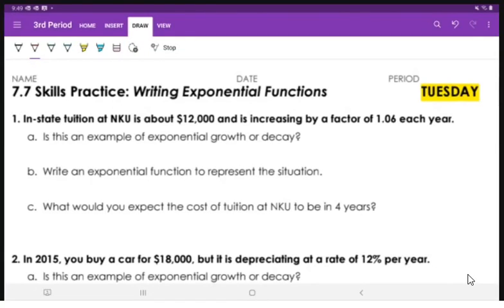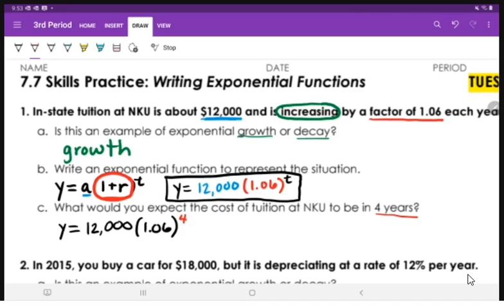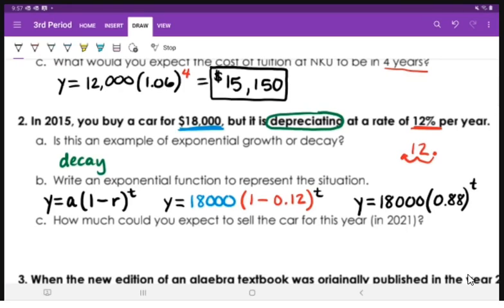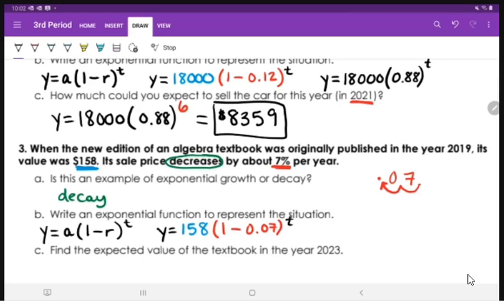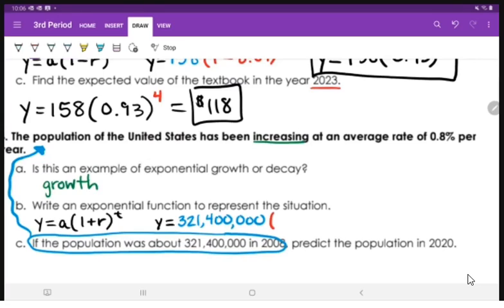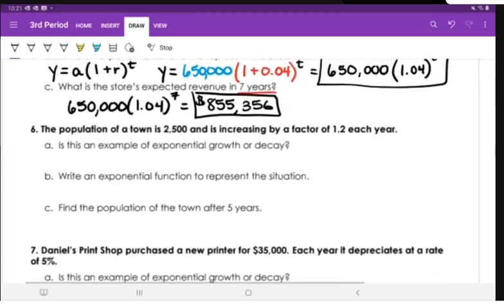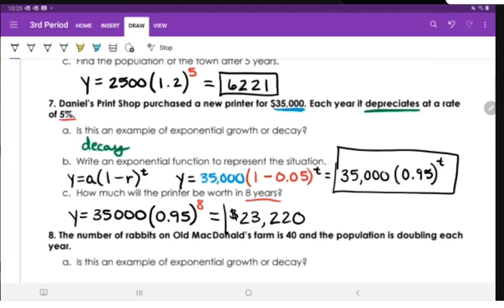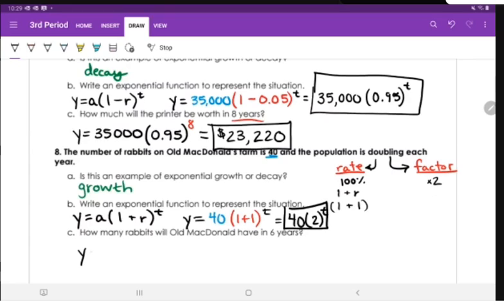7.7 Skills Practice - 03.23.2021